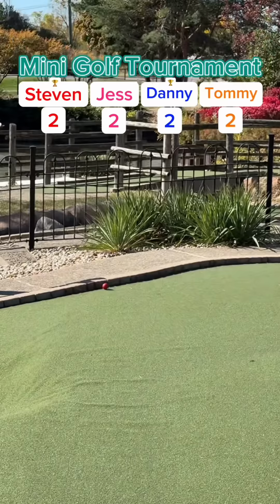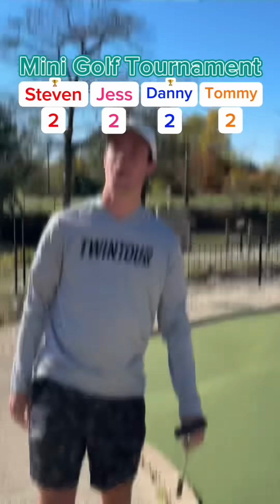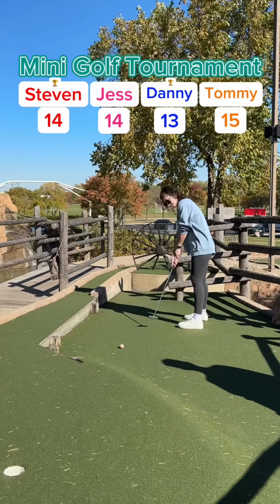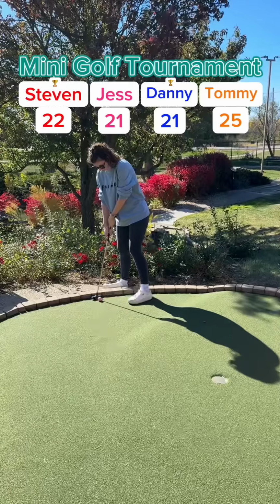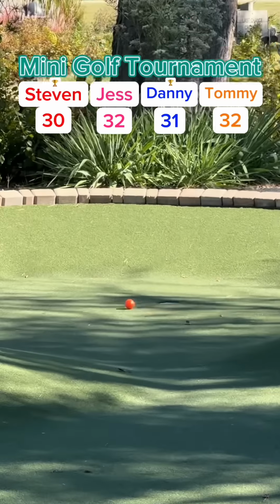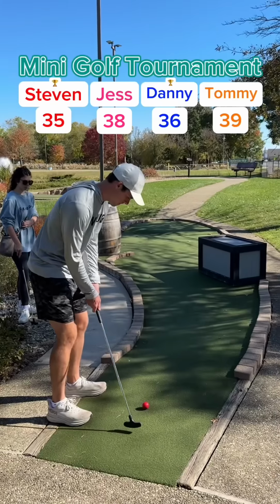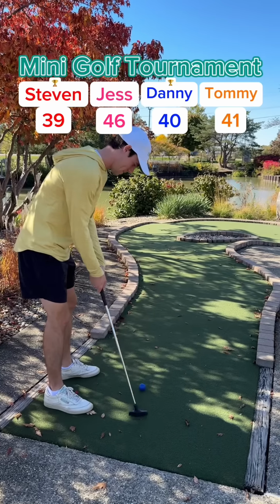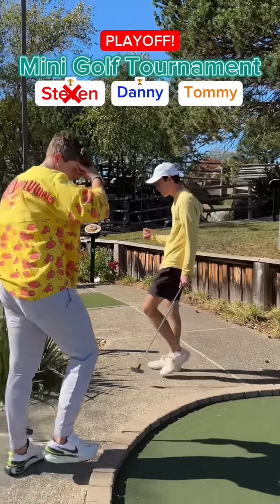INSANE Mini Golf Tournament | MUST WATCH | (Tommy Winkler is back)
Welcome to Year 2 Season 2 Mini Golf Tournament #4!

Mountain View Adventure Center Chicago, IL